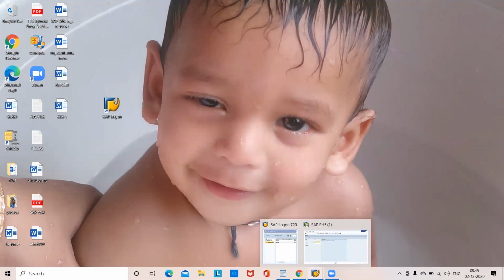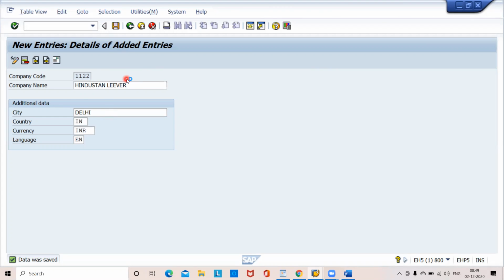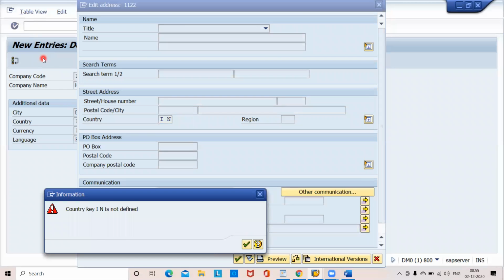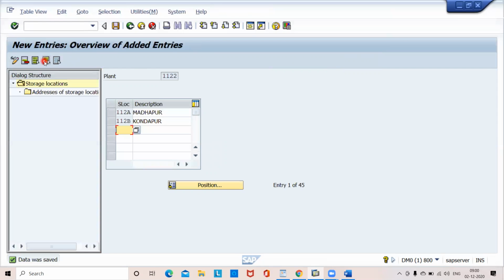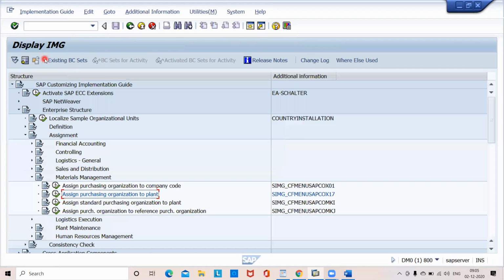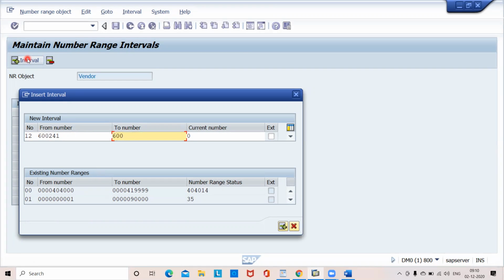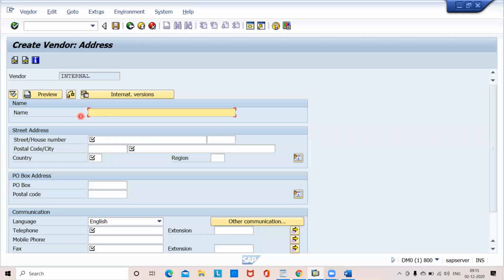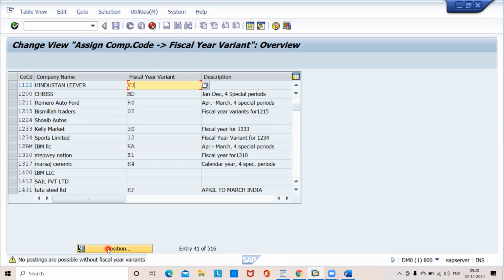SAP MM VIDEO,